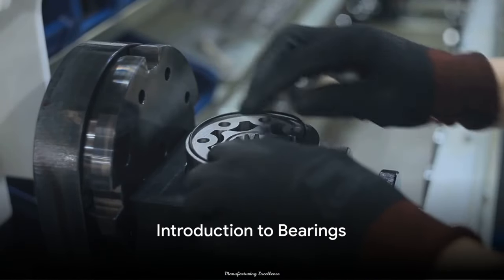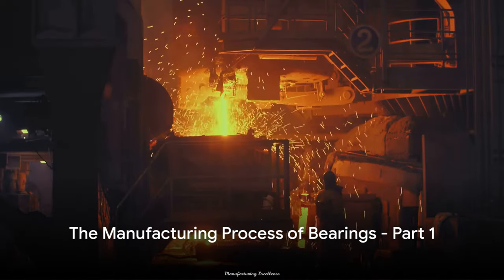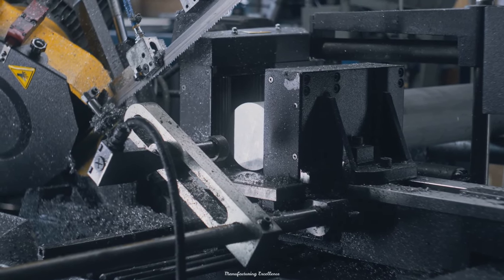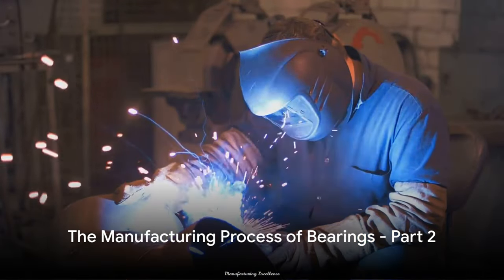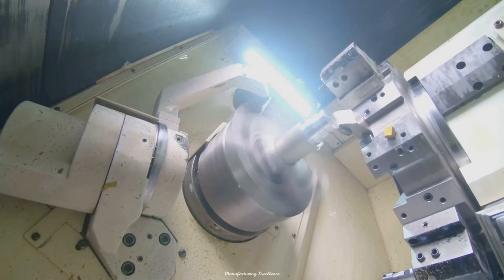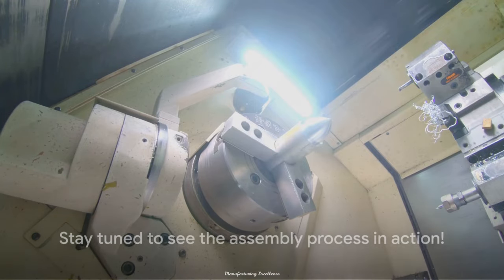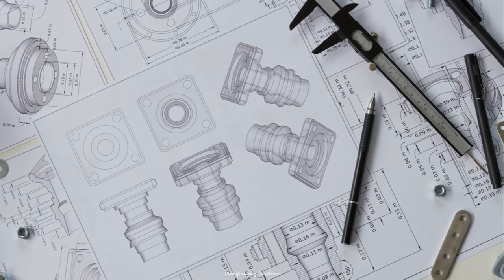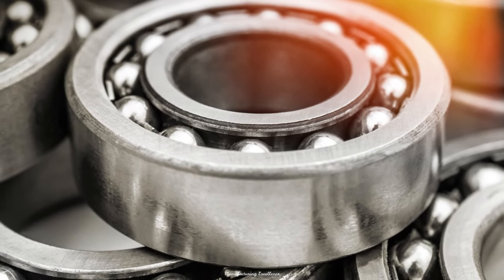Bearings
How bearings are manufactured.